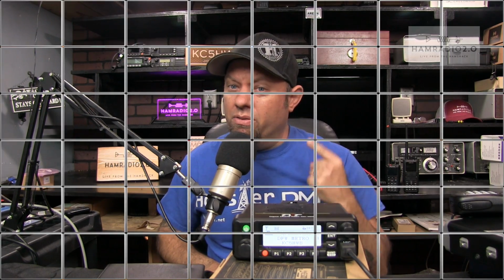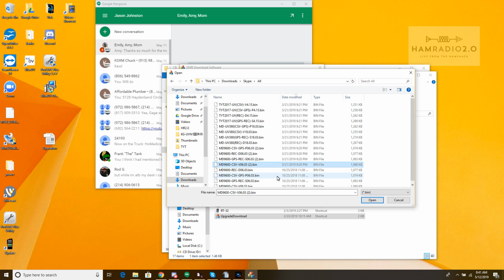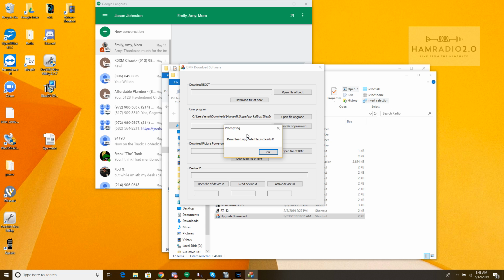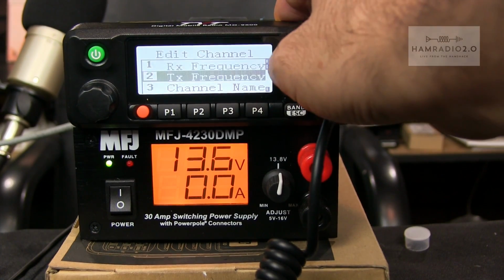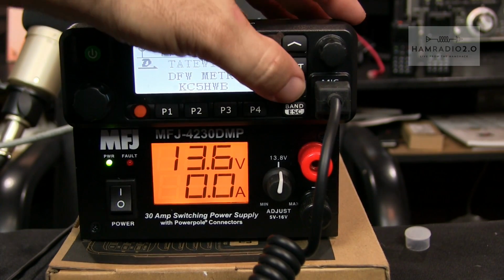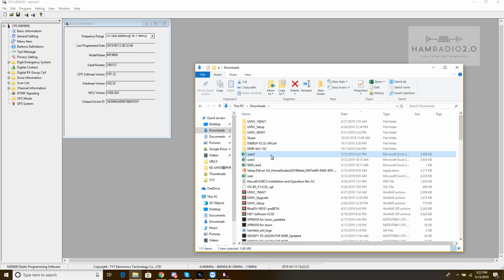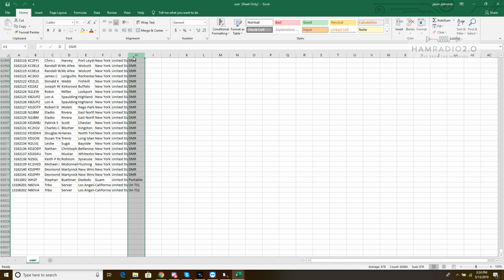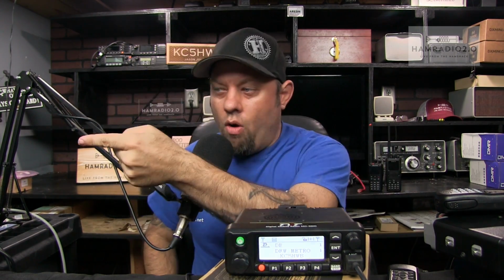TYT MD9600 Firmware and Contacts Updating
Updating Firmware and Loading Contacts into the TYT MD-9600 Dual Band DMR Radio

Livestreams on the first Saturday of every month, and from many Hamfests

w5kub.com every Tues at 8PM Central   9 PM eastern.

Want to support the Ham Radio 2.0?
which is the Amazon homepage. No additional cost to you!